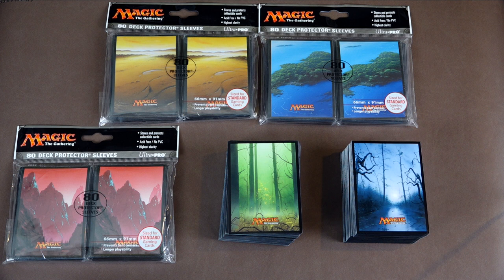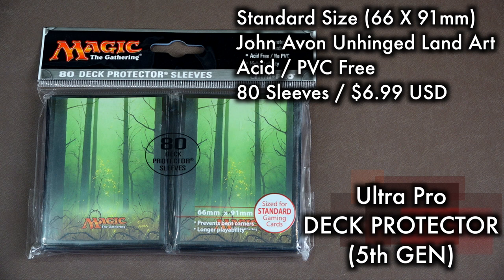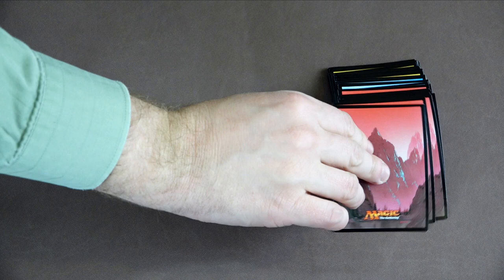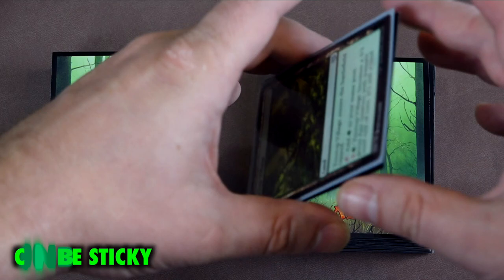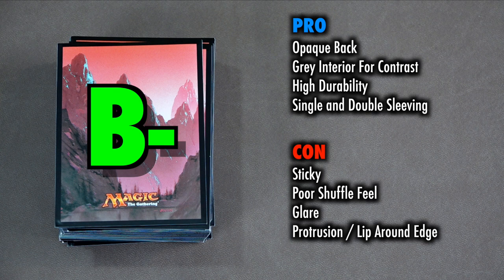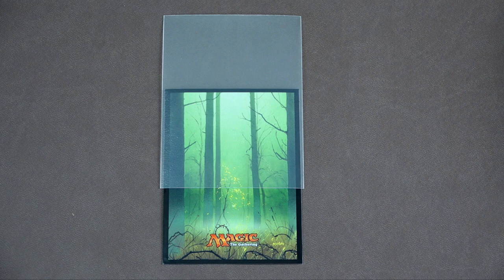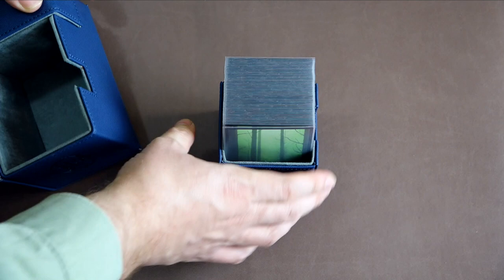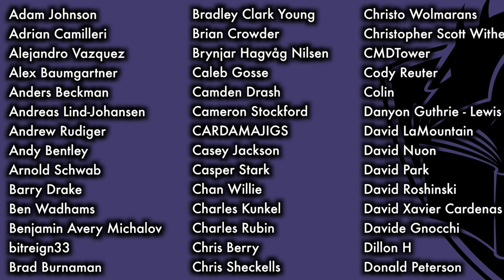MTG - A Review of the John Avon Land Sleeves by Ultra Pro for Magic: The Gathering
See Which Are The Best Card Sleeves: KMC Silky, PRO-Team and more for Magic The Gathering and Pokemon

Evaluation Samples:  For this review, all other products were purchased using my own funds.  Evaluation samples do not influence grades or evaluation whatsoever, nor does the lack of an evaluation sample.

When it comes to card sleeves for Magic the gathering, pokemon and other standard sized trading card games, players have always had to choose between style and quality.

Illustrated sleeves have often suffered from poor shuffle feel and art that

Sold in packs of 80, this now 5th Generation of Deck Protector sleeves, feature the iconic art of John Avon.

Obviously the art is the biggest selling point here.  Jon Avon is one of Magic’s most celebrated artists, and his unhinged lands are considered by most players to be some of the greatest if not the greatest land art ever drawn for the game.  Having this iconic artwork on your sleeves is a form of style and self-expression that’s hard to pass up.

But just what is the quality of the sleeves themselves?  Let’s take a moment, difficult as it may be, to try and put aside the artwork and just examine the overall quality of the sleeves.

The sleeves are glossy with grey backsides and a clear plastic front.  Both the front and back are highly reflective.  It’s too bad Ultra Pro didn’t adopt the semi glaze style of their PRO-Team sleeves here.

The sleeves are thankfully easy for double sleeving, and the ultra pro holo logo is transparent instead of bright silver, so the only intrusion on the sleeve is the Magic: The Gathering logo that someone, somewhere felt necessary to deface Mr. Avon’s art with.

Durability is great. Really glad to see more and more Ultra Pro sleeves that don’t split like thin paper napkins.  While a few of my stretch tests did get an easy snap, for the most part these are solid sleeves unlikely to split, and yes, I tested each illustration, not that this should bare any relevance.

One noticeable problem is the glossy sleeves have a tendency to stick to one another.  The sleeves I am showing on camera now are new, but for my test decks I found that even with heavy play, there was always an issue with the sleeved cards sticking to one another, causing problems when I might go to draw a card and pick up two instead. Reason #5725 matte sleeves are preferable to glossy.